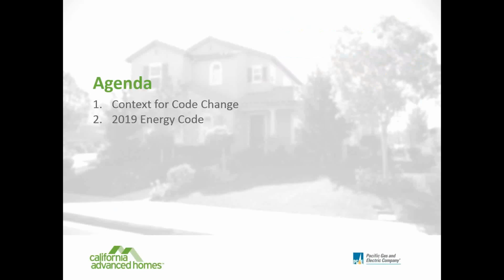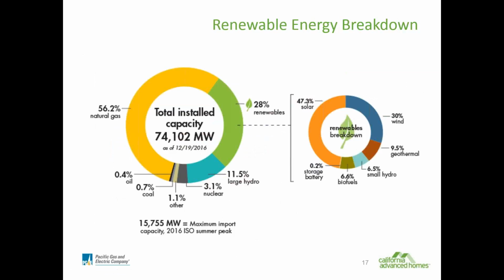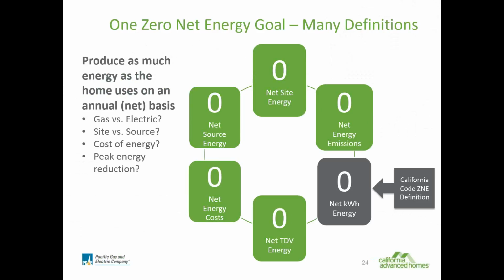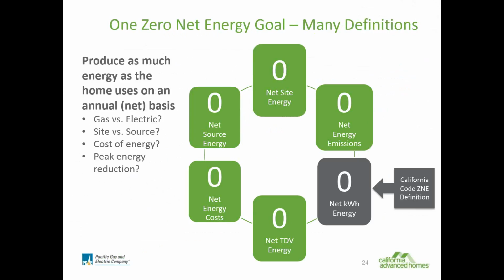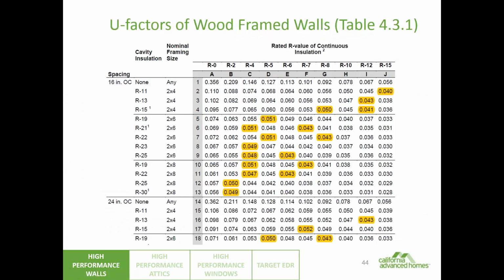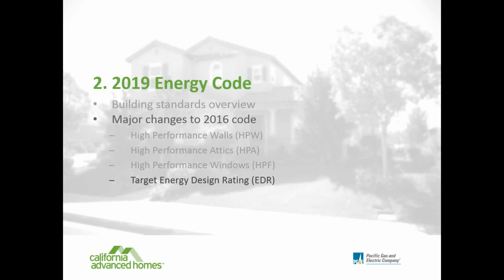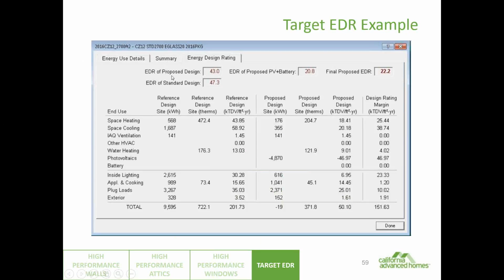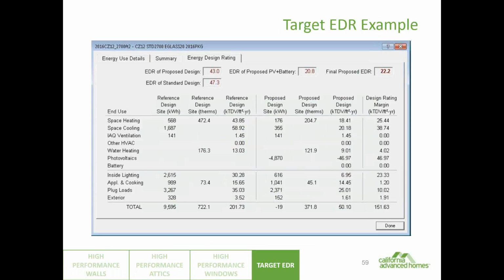CAHP Future Code 2019 and Beyond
In this free webinar, the California Advanced Homes Program provided an overview of changes you can expect to see in future code cycles. The training includes tips for how to apply these specifications to homes under the current code, and achieve greater savings (and higher incentives!)